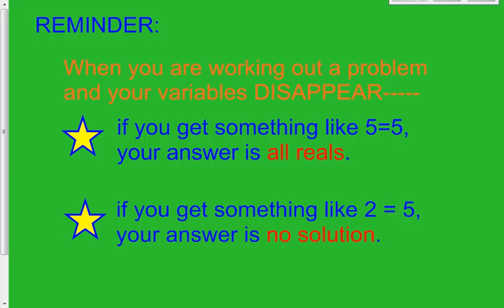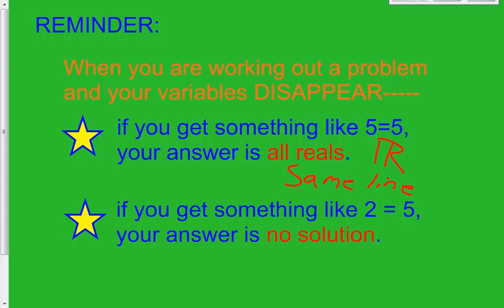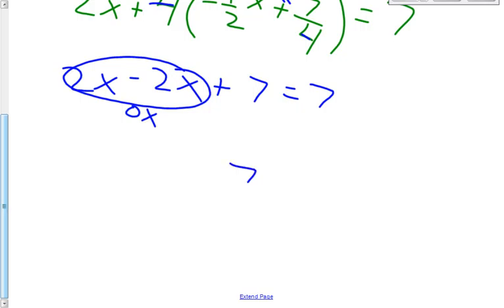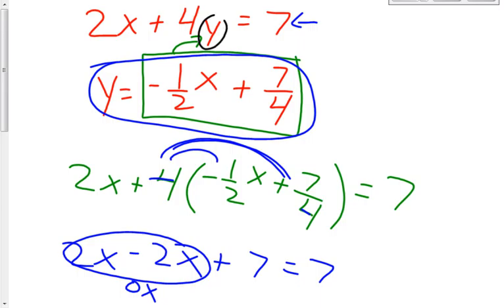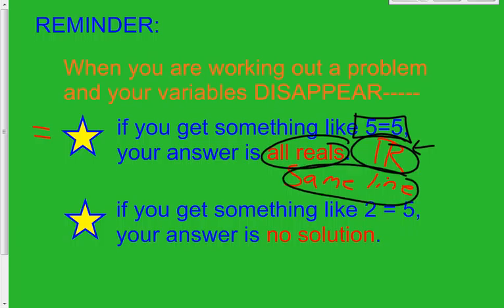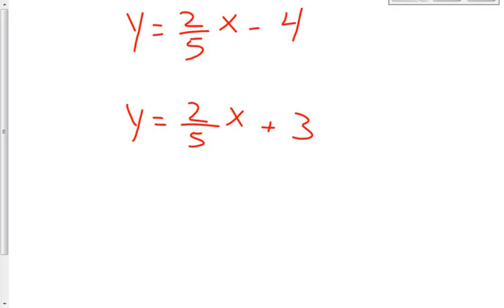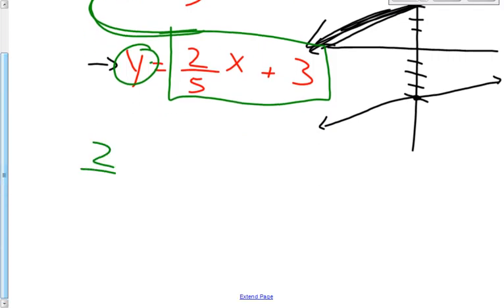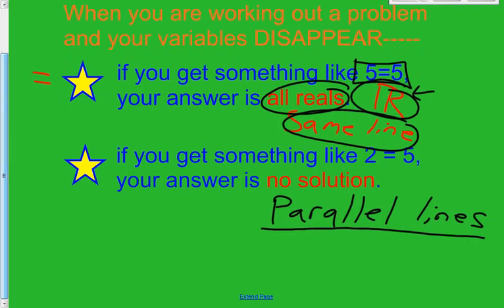3 2 D Reminders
This video gives reminders of unique cases when solving systems of equations.